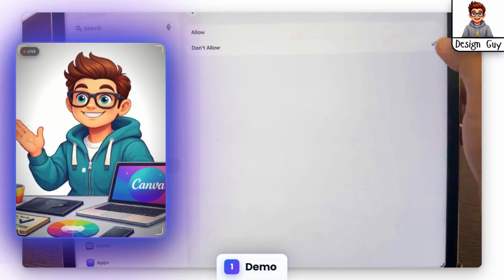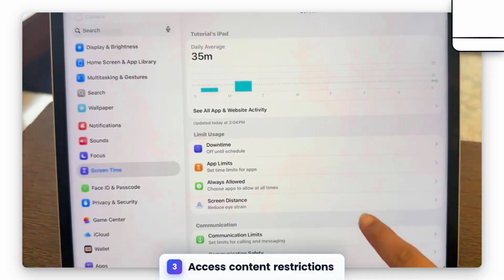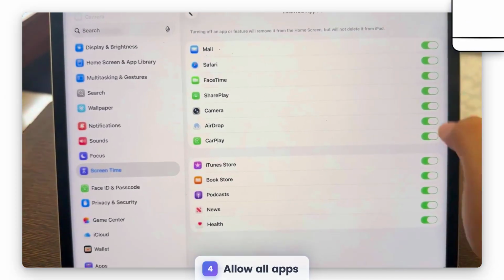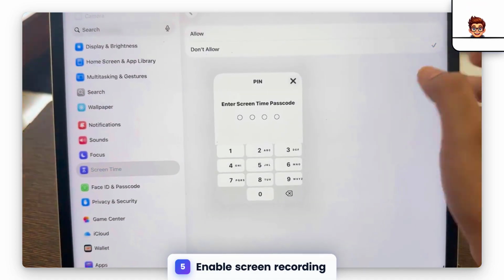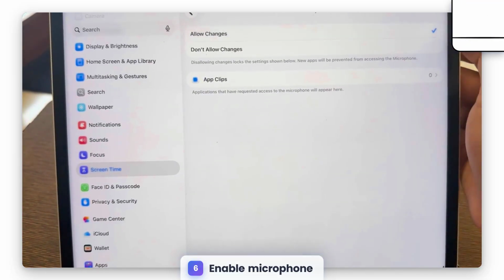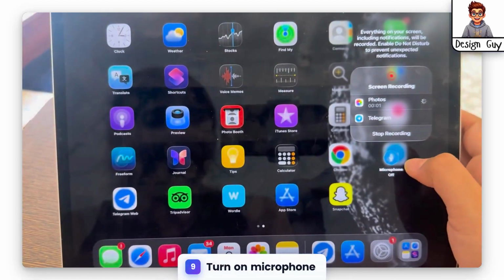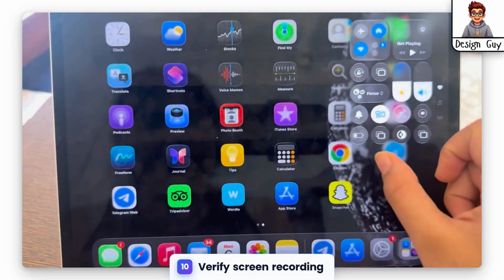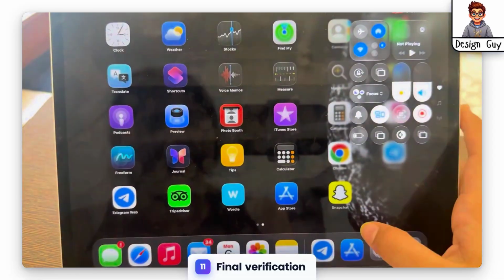How to Enable Screen Recording on iPad and iPhone [2026] [Step-by-Step]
iPad and iPhone screen recording with audio enablement is a breeze. Learn how to record your screen with sound on your iPad and iPhone with this easy-to-follow guide, perfect for creating engaging tutorials, demos, and more. With this tutorial, you'll master the art of recording your iPad and iPhone screen with audio. What you'll learn:
* How to access content restrictions and allowed apps
* How to enable screen recording and microphone access
* How to verify your settings and start recording.
Here's a step-by-step breakdown:
* Go to Settings and Screen Time
* Access Content Restrictions and Allowed Apps
* Enable Screen Recording and Microphone Access
* Verify Settings and Start Recording.
Resources: For more information on screen recording, check out Apple's official support page.
Are you ready to start creating high-quality screen recordings with audio on your iPad and iPhone?